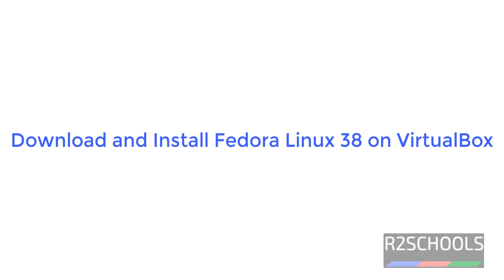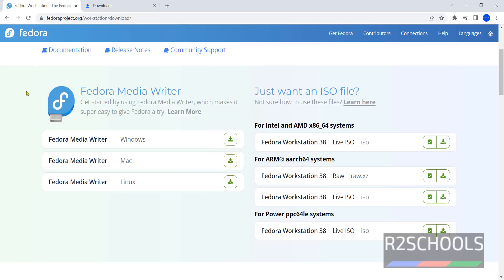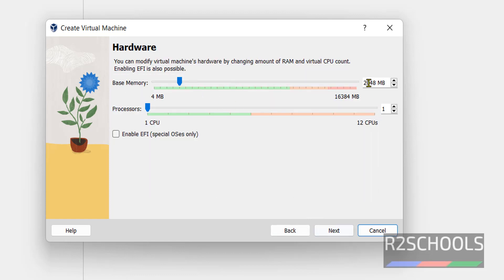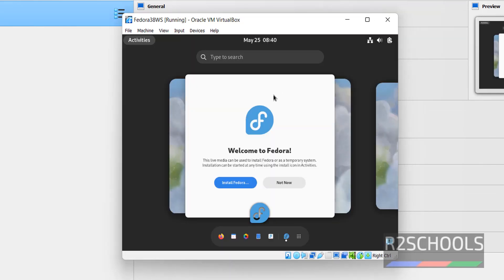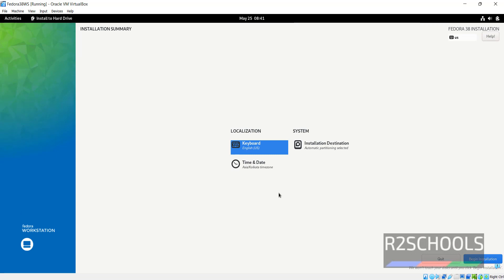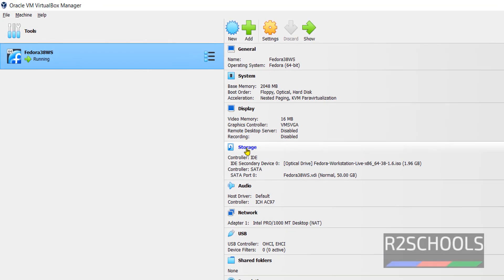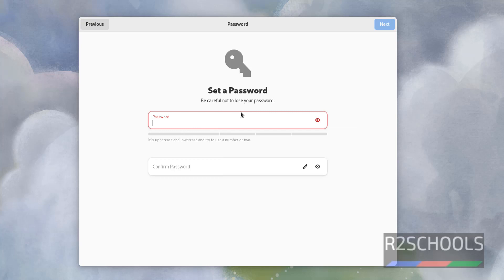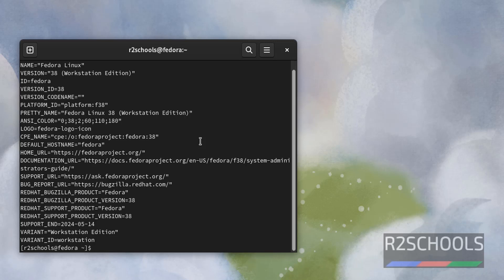How to download and install Fedora Linux 38 on VirtualBox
In this video, we will see how to download and install Fedora Linux 38 on VirtualBox step by step.

Download and install Fedora Linux 38 on VirtualBox,
Download and install Fedora Linux 38,
Download and install Fedora Linux 38 Workstation,
Download and install Fedora Linux 38 Server,
How to download and install fedora 38 on VirtualBox,
How to download and install fedora on VirtualBox,
Fedora installation on VirtualBox,
Download and install fedora on VirtualBox,
Linux Tutorials,
Fedora 38 Download,
Install Fedora on VirtualBox,
How to download and install fedora Linux on VirtualBox,
How to install fedora Linux 38 on VirtualBox,
Fedora Linux  installation on VirtualBox,
Download and install fedora Linux on VirtualBox,
Linux Tutorials,
Fedora 38 Download,